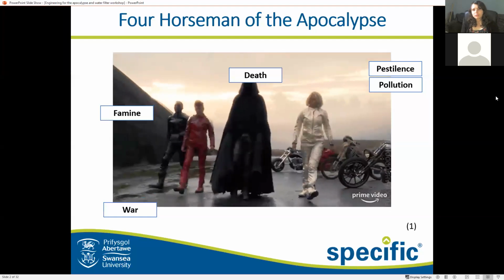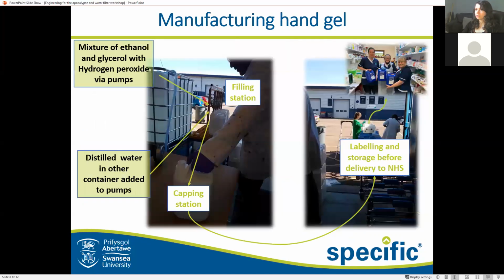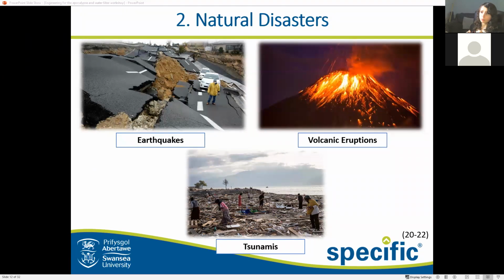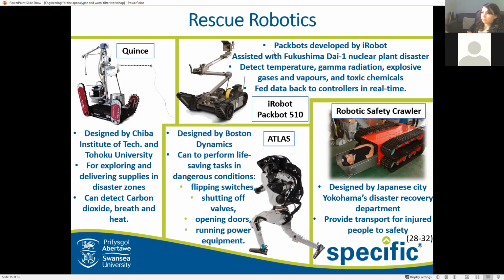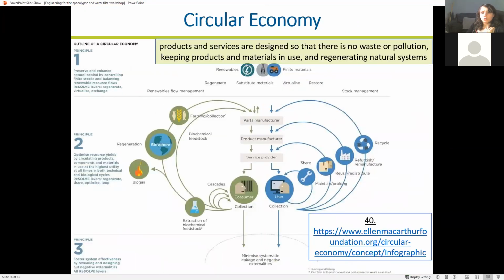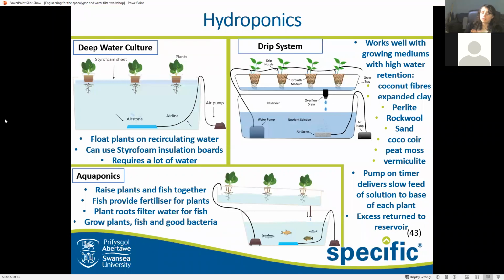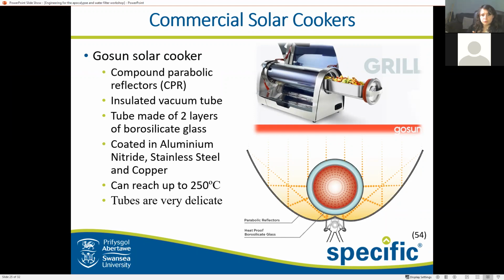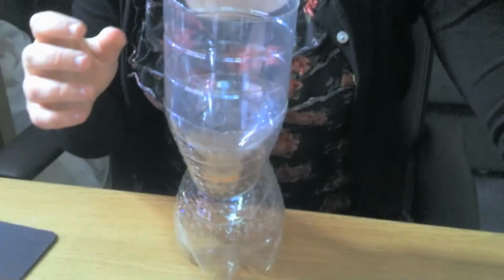Sustainable Engineering Session: Engineering for the Apocalypse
SPECIFIC is working with the Welsh Government to provide outreach resources for 15-18 year old school children while they are away from the classroom during the COVID-19 outbreak. The topics covered in this series of workshops are similar to those that are studied in a Materials Engineering course at Swansea University.